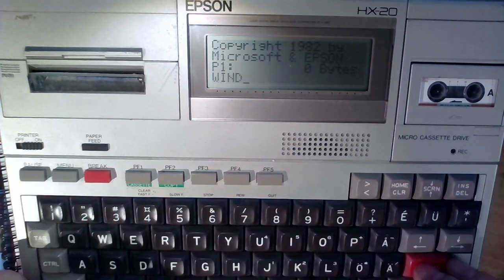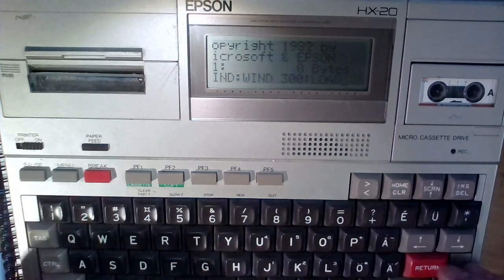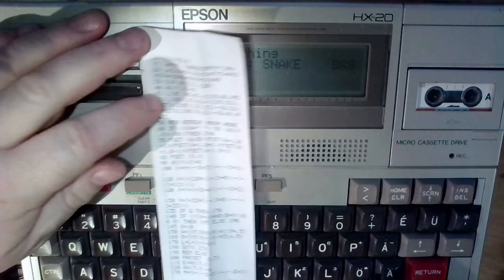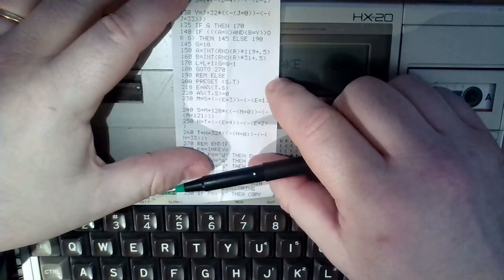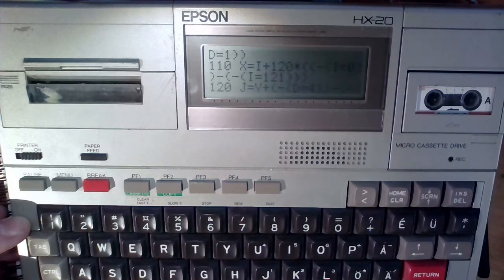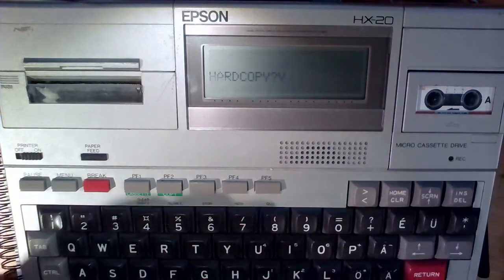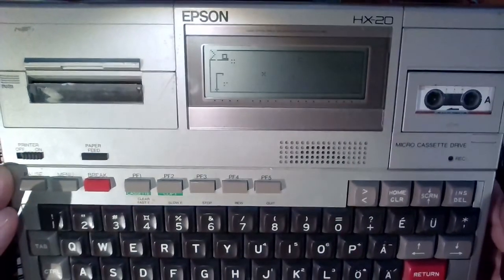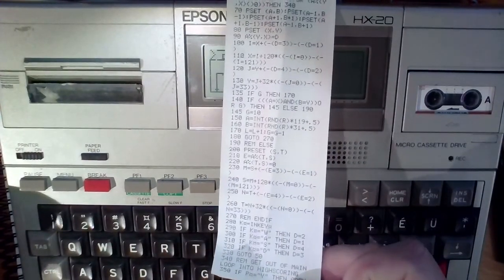Epson HX-20 snake game (adapted from Calcutron_SE)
We take a look at the Epson HX-20, demonstrate programmable winding and loading from microcassette, Listing a basic program on the built-in dot matrix printer, editing a line in the program and listing it on the LCD, and finally playing a game of snake on the LCD graphics screen (slowly).  We see a graphics dump of the game ending printed on the printer as well. Enjoy!